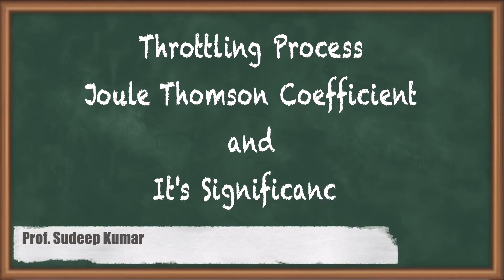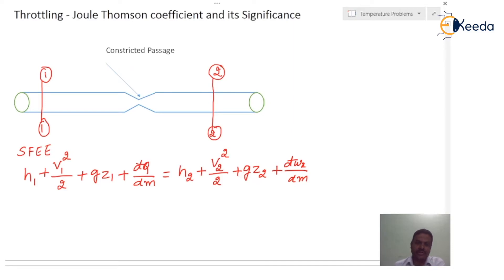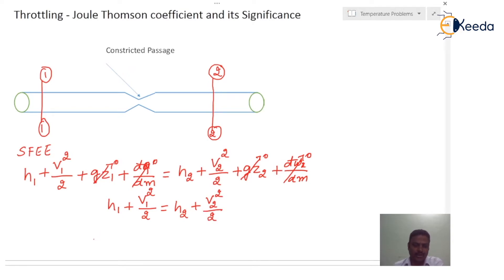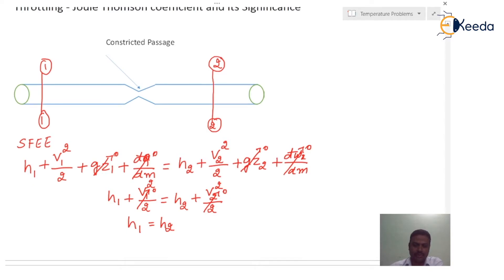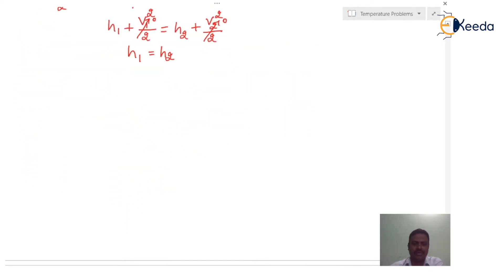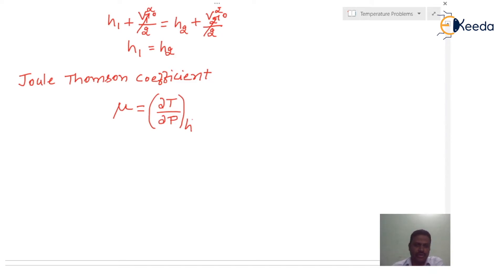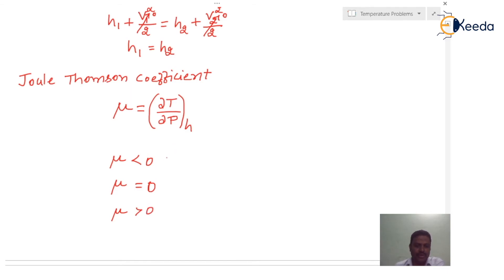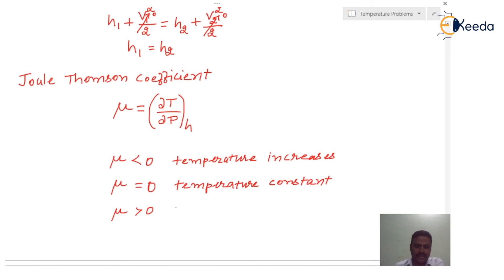Throttling Process Joule Thomson Coefficient and It's Significance